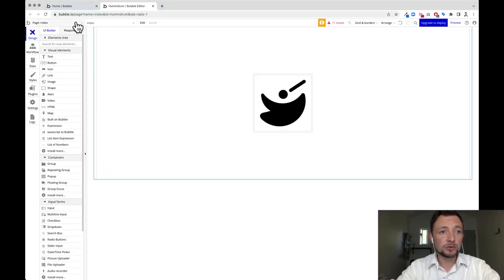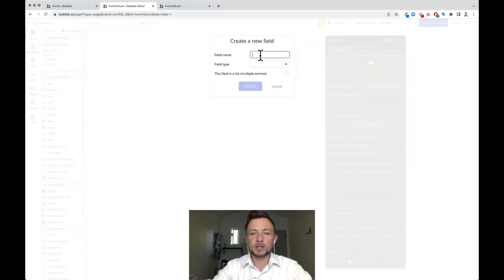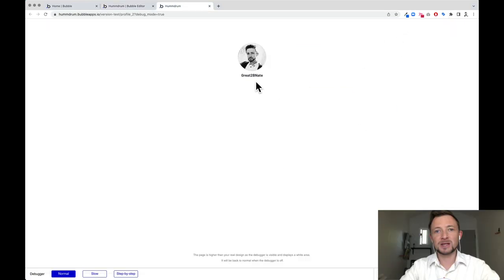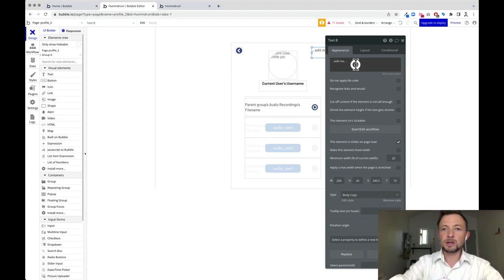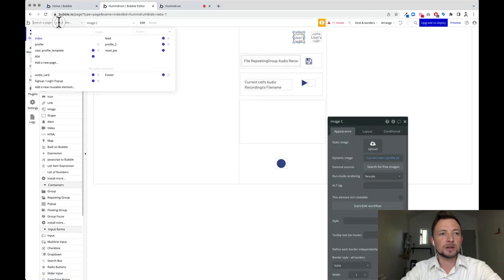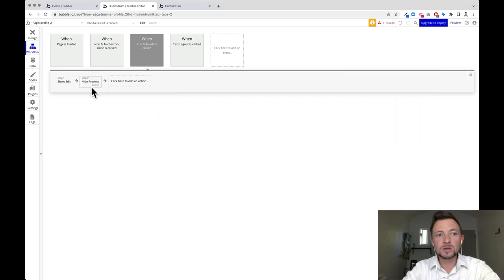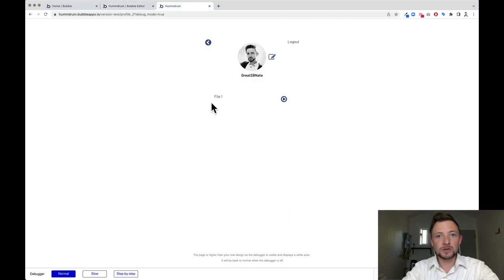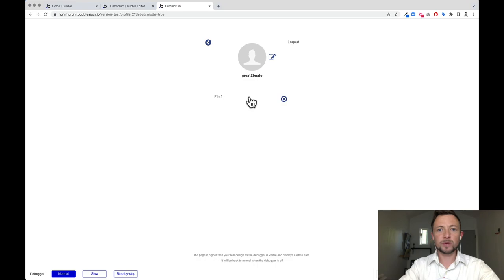Prototyping User Profile in Bubble.io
Designing User Profiles can be difficult because there's so many states. On top of it all, user adoption of their profile can be null! In this video, will Nate be able to successfully create HummDrum's User Profile or not?